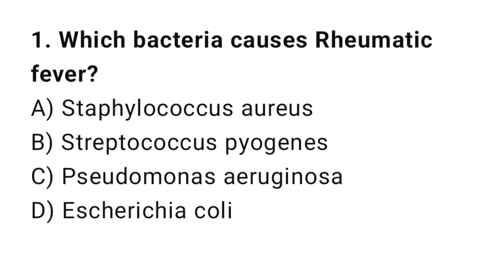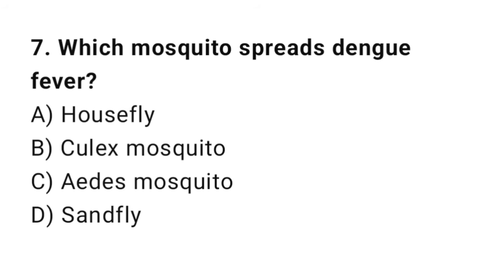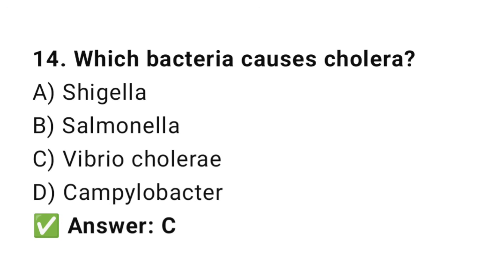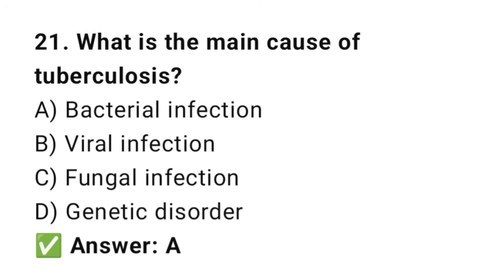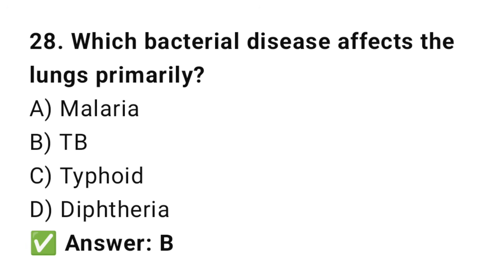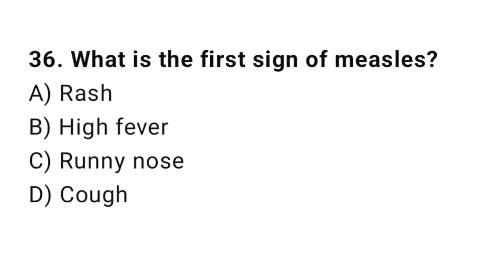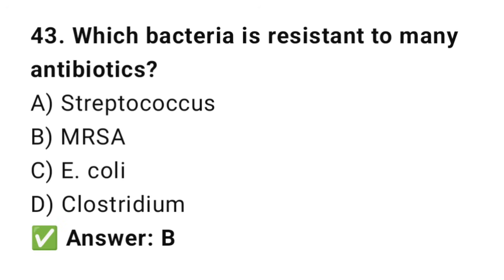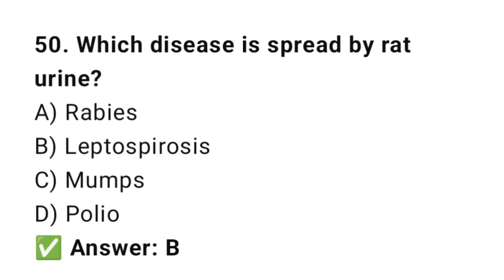Top 50 nursing mcqs 2025-26 | Human disease mcqs | Most repeated nursing mcqs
Are you preparing for nursing exams in India, UK, British Nursing Council, or Ethiopian Nursing Boards? Here’s your ultimate set of Top 50 Most Repeated Human Disease MCQs — handpicked for GNM, BSc Nursing, Staff Nurse, AIIMS, ESIC, NCLEX, and HAAD exams.

NursingMCQs
DiseaseMCQs
BScNursingMCQs
GNMNursingMCQs
NursingExamIndia
NursingExamUK
UKNursingMCQs
BritishNursingMCQs
EthiopianNursingMCQs
AIIMSNursingMCQs
StaffNurseMCQs
NCLEXMCQs
NursingQuiz
MostRepeatedMCQs
TestMCQsMaster